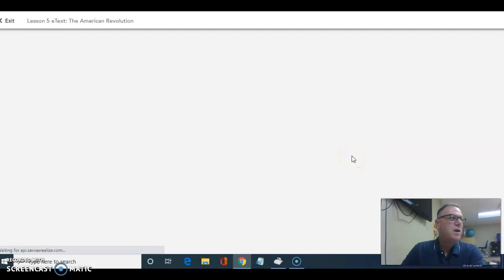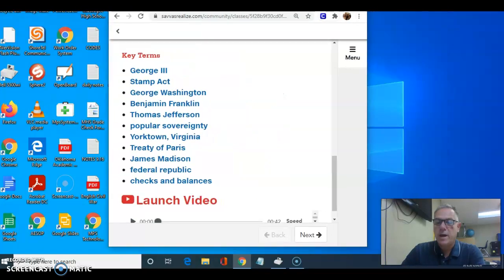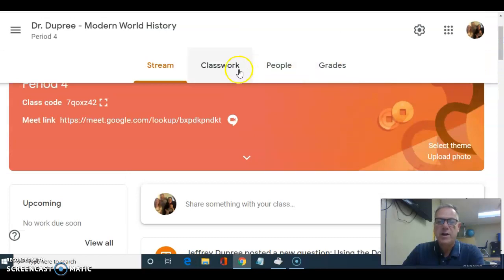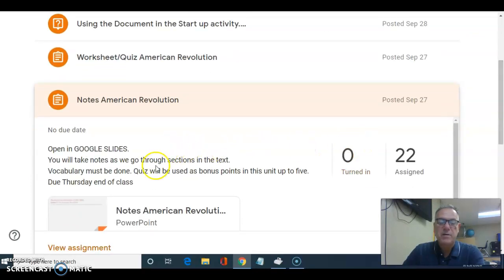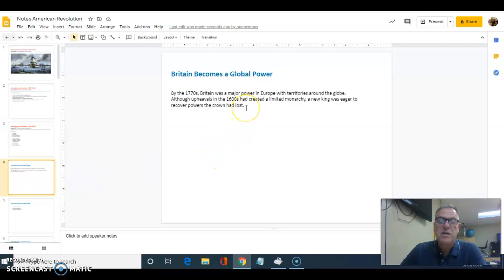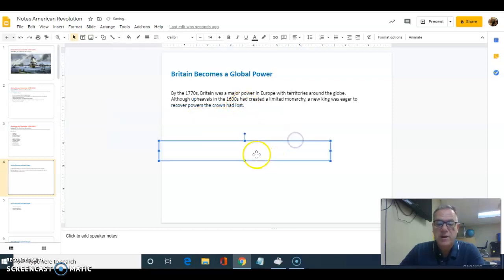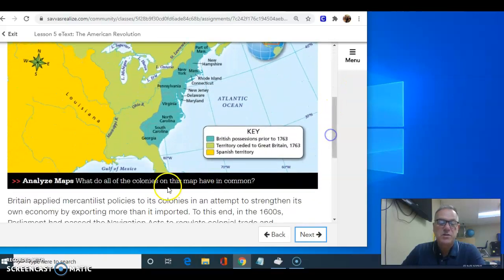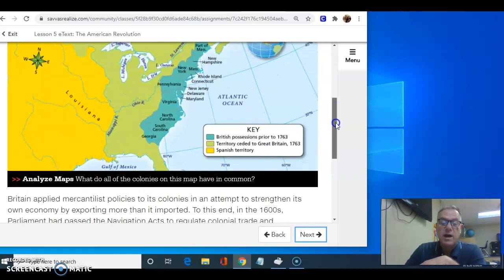Daily Post Classroom 9.29.20